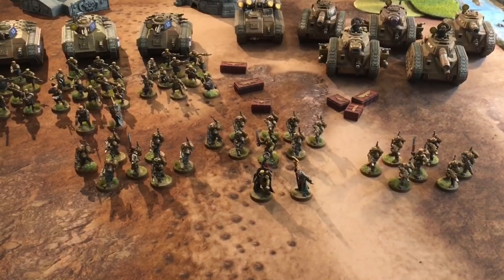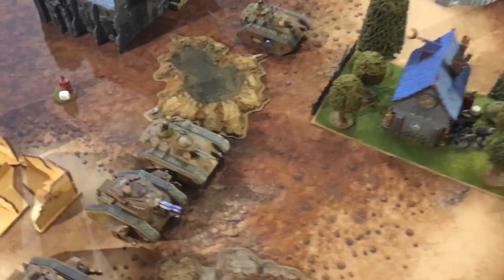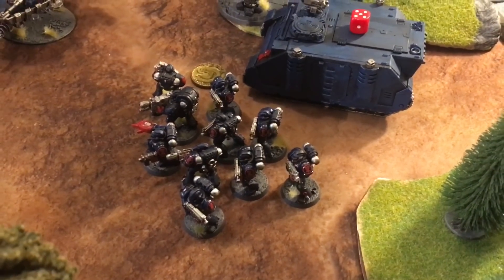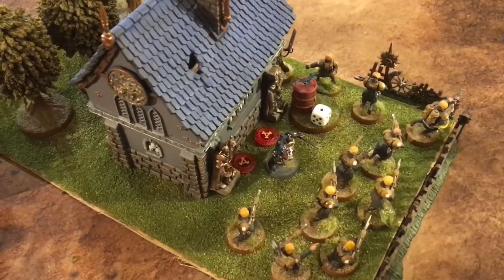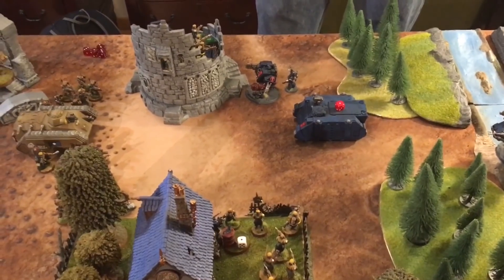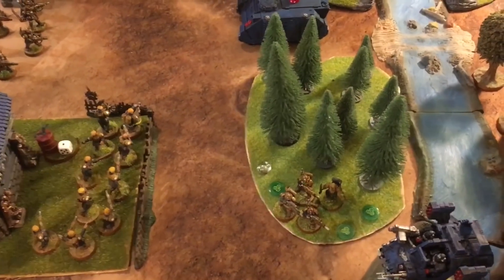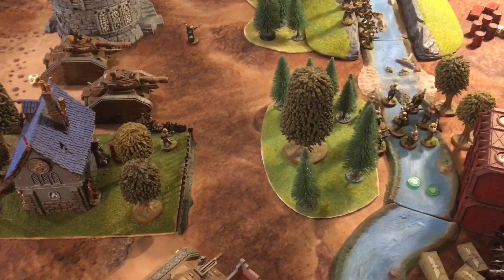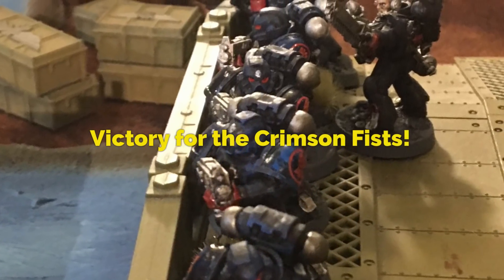Warhammer 40k 8th Edition Battle Report: New Astra Militarum vs Crimson Fists II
2,000 point Maelstrom of War mission. The 17th Shetland Light Dragoons, fresh off their victory over the Orks, are once again attacked by the Crimson Fists Space Marine Chapter.